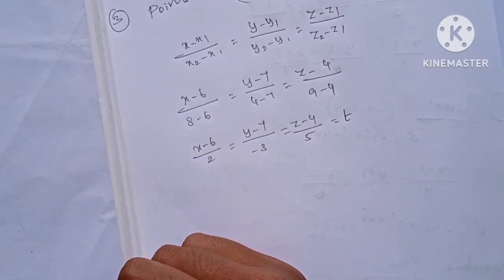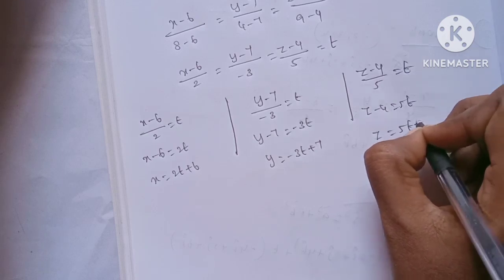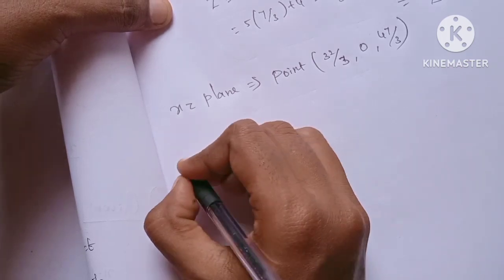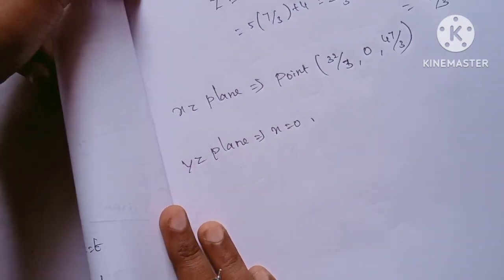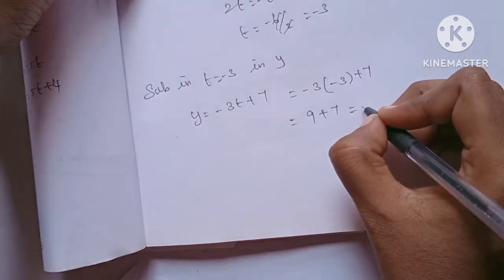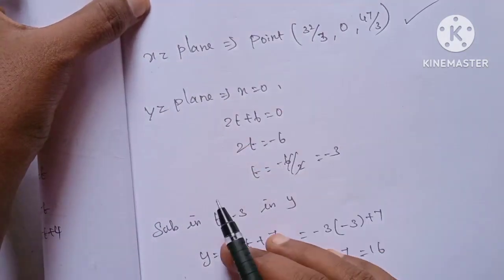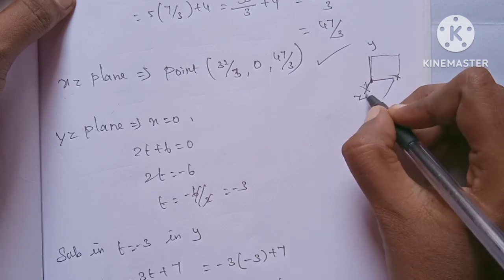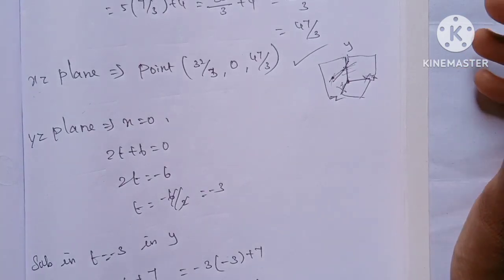12th Maths/Ch:6/Exercise:6.4-3rd sum-samacheer syllabus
12th Maths/Ch:6/Exercise:6.4-3rd sum-samacheer syllabus